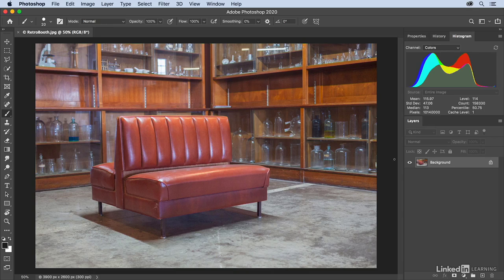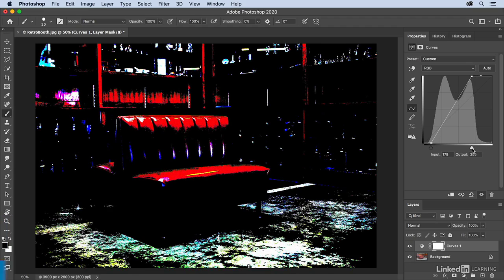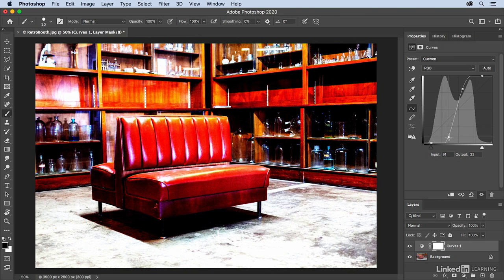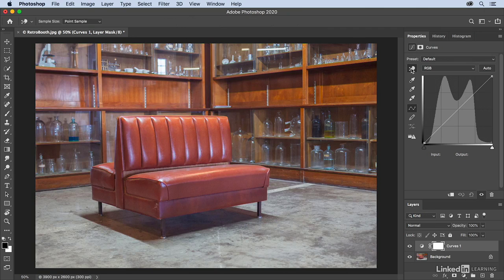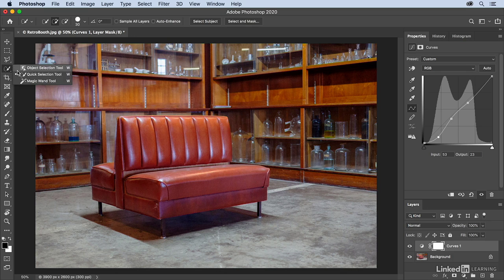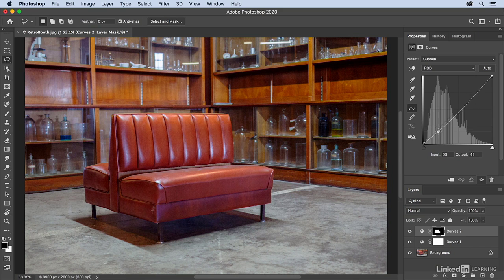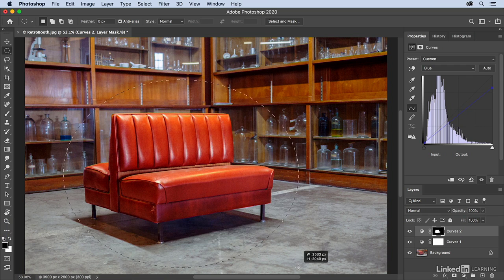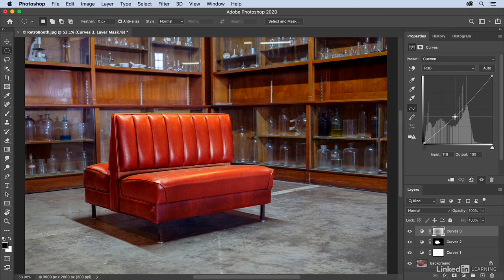1404 Adjusting contrast and correcting color using Curves